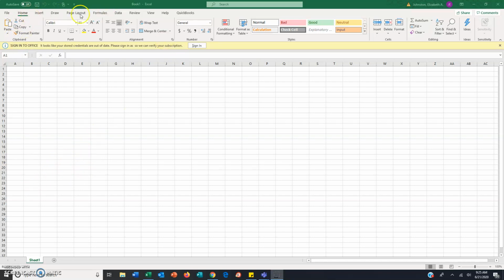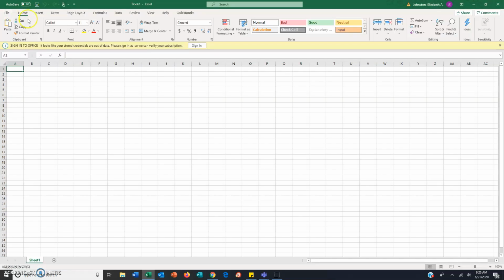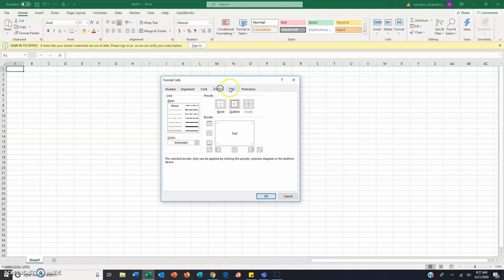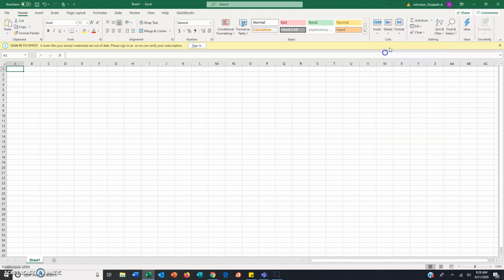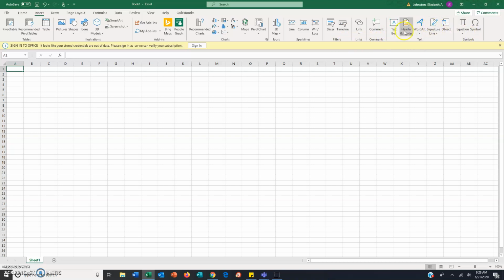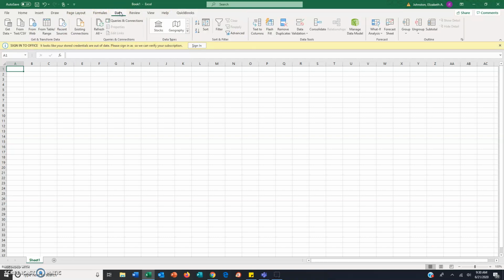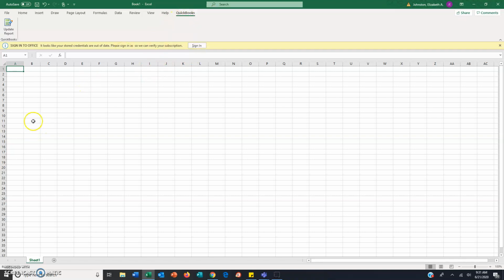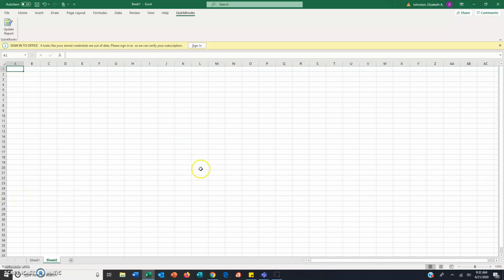Intro to Excel 2020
This video is an introduction to excel and the different tools available to them in excel. Excel is a program that stores and manages data.